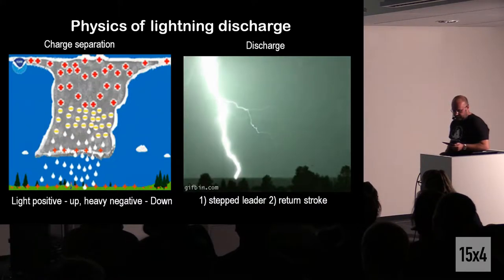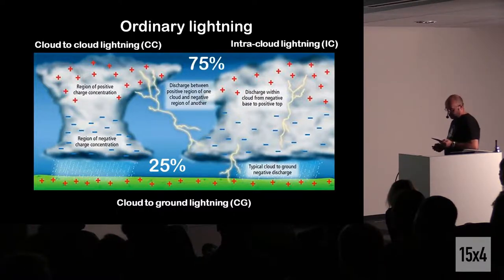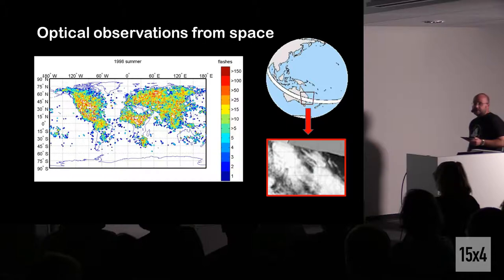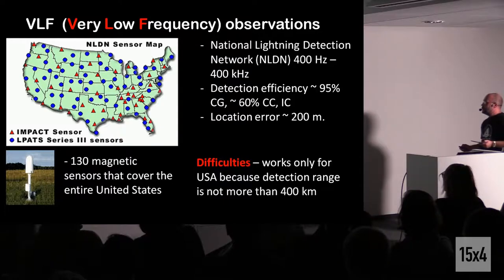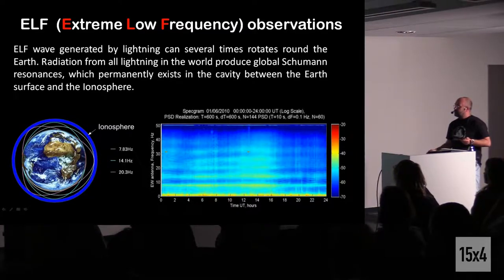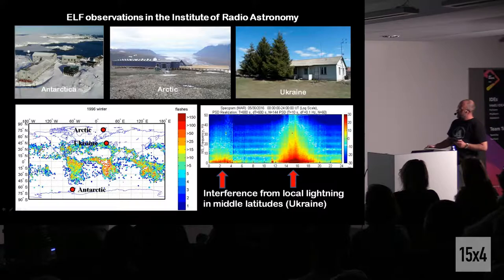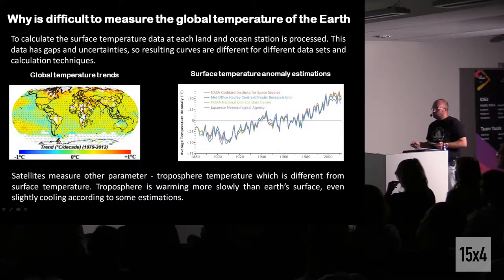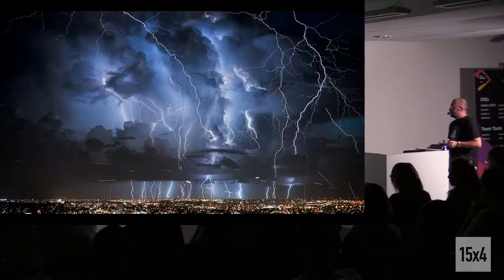15x4 - 15 minutes about Lightning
Dr. Alexander Koloskov
Alexander explains why and how scientists study lightning. He also talks about monitoring of lightning-related phenomena like Schumann resonances and how it can help us to track the global temperature of the Earth.

Filmed and processed by D. Yudnikov

15х4 is a movement of young scientists and science fans.
We want people to speak out and share their knowledge.